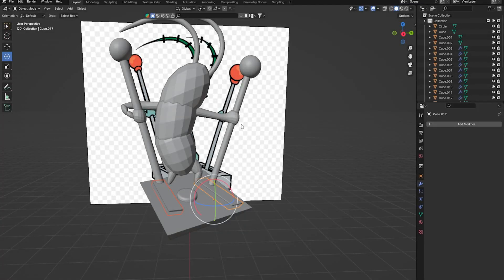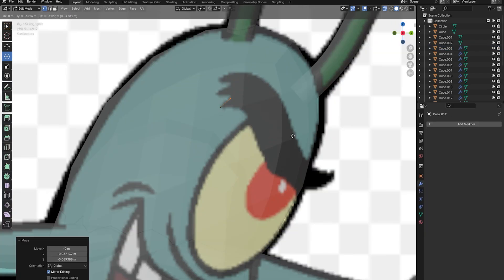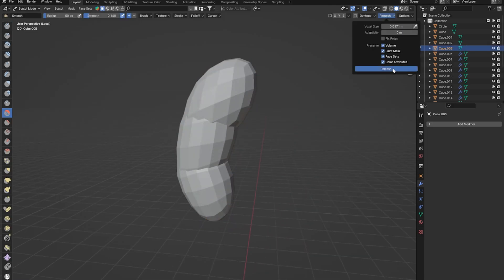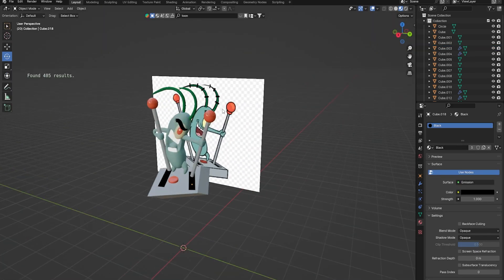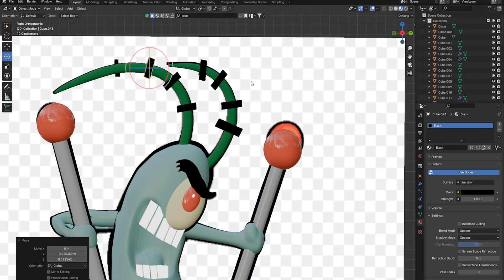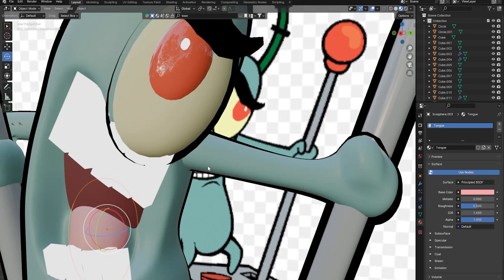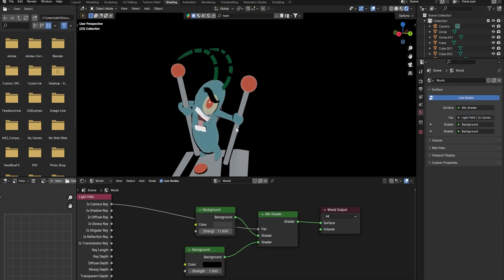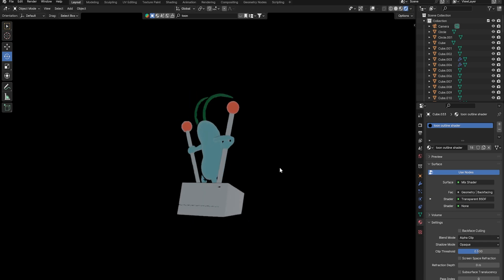Modeling Plankton In Blender 4.0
In the cartoon “SpongeBob SquarePants,” Plankton is a type of zooplankton called a copepod. Copepods are about 1-2 mm long and have a tear-shaped body with large antennae, many legs, and a segmented tail. Plankton is the nemesis and former best friend of Mr. Krabs. He is the owner of the Chum Bucket, a fast food restaurant located directly across the street from Krabs' restaurant, the Krusty Krab.

Blender is a free and open-source 3D computer graphics software used for creating 3D models, animation, visual effects, rigging, and much more. It supports the entirety of the 3D pipeline, including modeling, rigging, animation, simulation, rendering, compositing, and motion tracking. Blender is well suited to individuals and small studios who benefit from its unified pipeline and responsive development process. Blender is cross-platform and runs equally well on Linux, Windows, and Macintosh computers. It is used by multiple graphics and VFX artists to bring their imagination to the visually realistic world on the screens in 2D and 3D computer graphics.